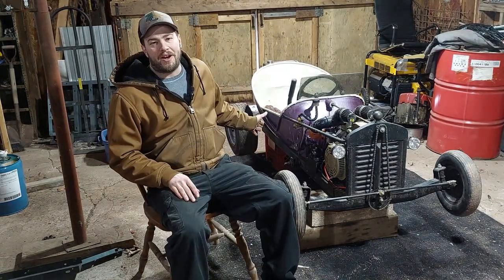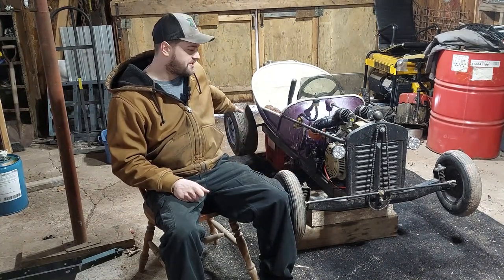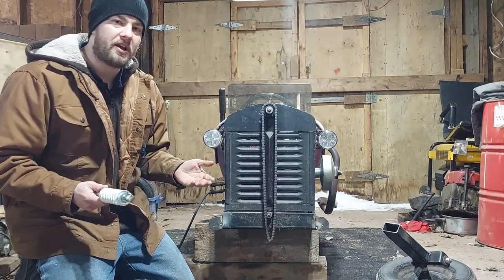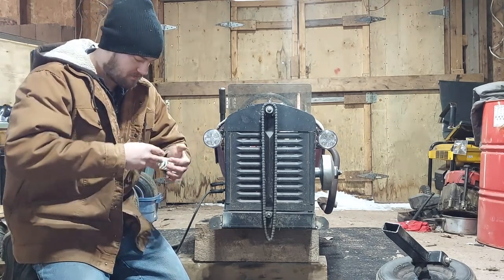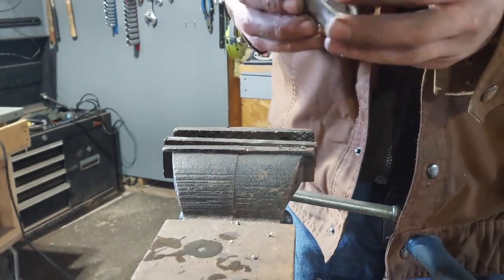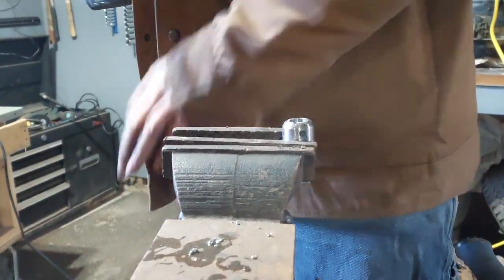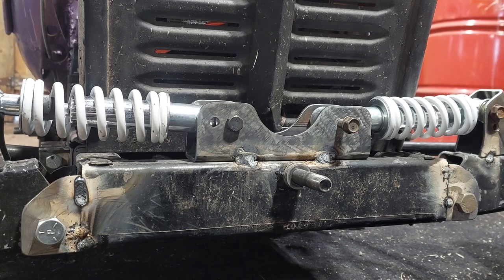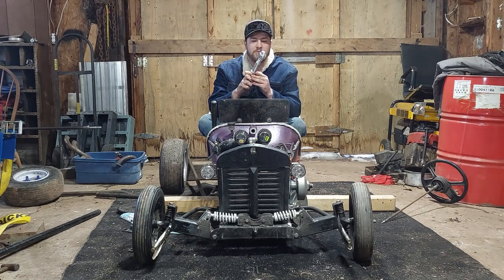DESTROYED 400CC WHEELBARROW GO-KART REBUILD PART1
Part 1

We totaled the tub again witch mean it's time for another winter rebuild of our favorite predator powered wheelbarrow.
In this episode we tackle disassembly and the front suspension.

music: bigshot- tripple scoop music, blues porchlight- rubber tracks, corner pocket- adobe score collection

The following video features activities performed in
controlled environments by knowledgeable persons. DO
NOT attempt to duplicate, re-create, or perform the same
or similar activities at home, as personal injury or
property damage may result. Red Nectar, the
persons shown in this video and ANY CONTRIBUTOR,
ARE NOT LIABLE FOR ANY such injury or damage. ALL
Red Nectar CONTENT IS FOR
ENTERTAINMENT PURPOSES ONLY
Red Nectar makes no representation about the
sufficiency of any safety precautions and equipment